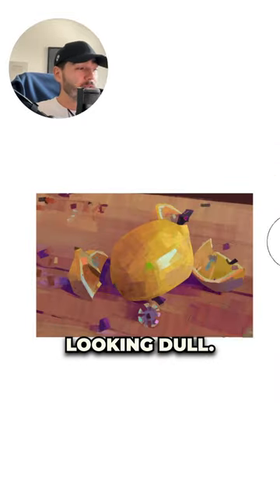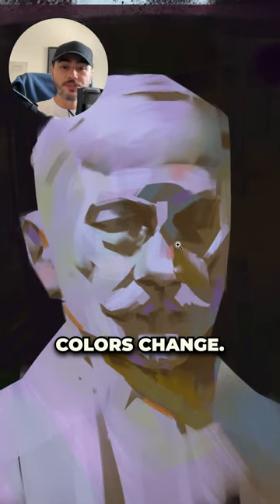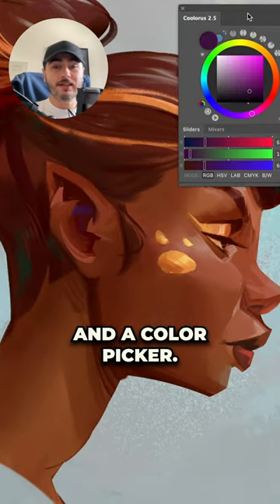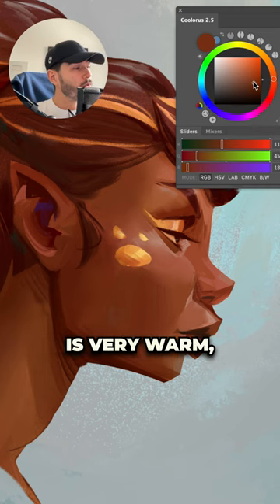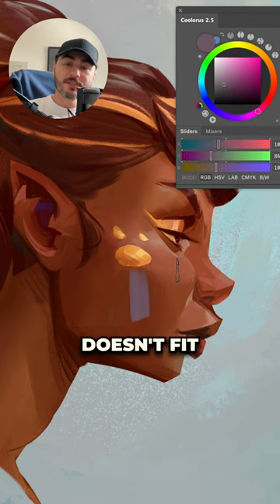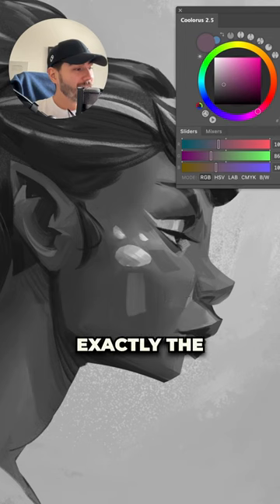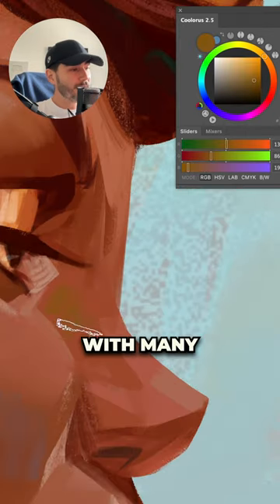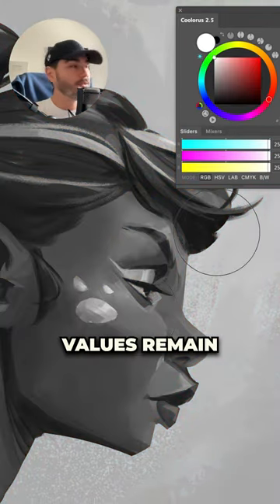How to add fun colours to your painting